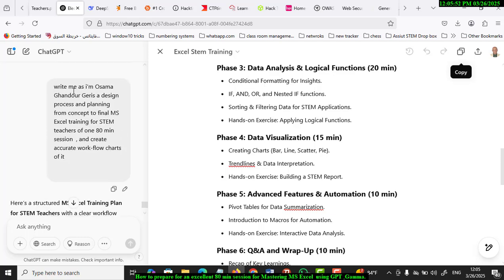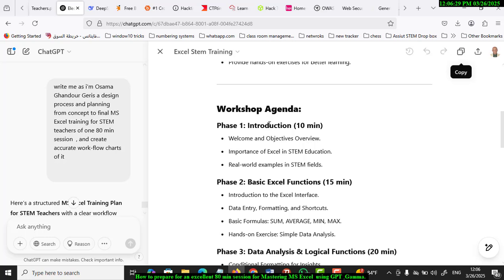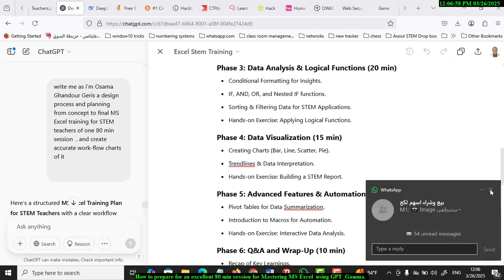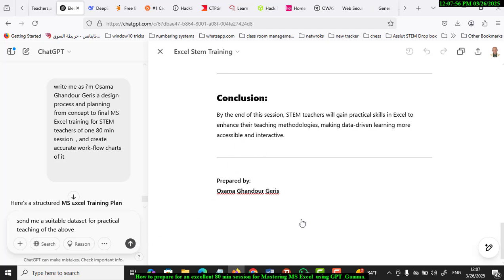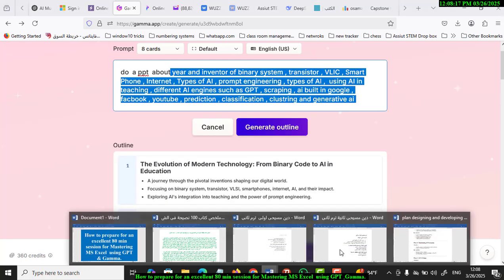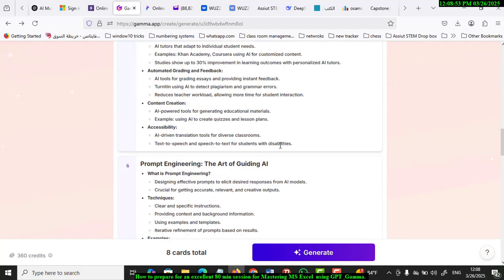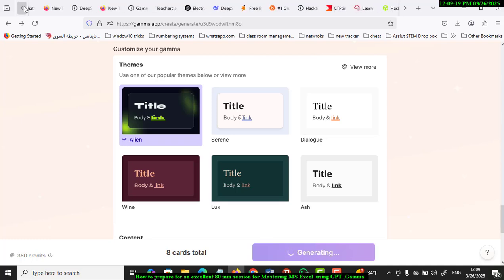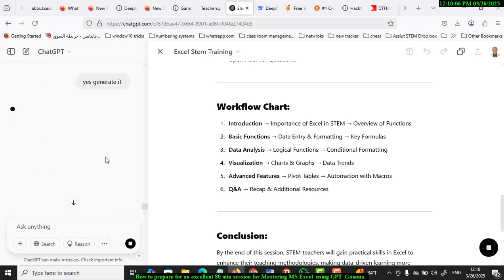How to prepare for an excellent 80 min session for Mastering MS Excel using GPT & Gamma.